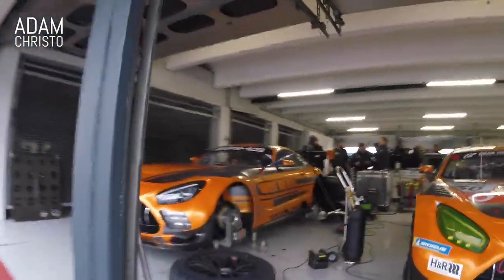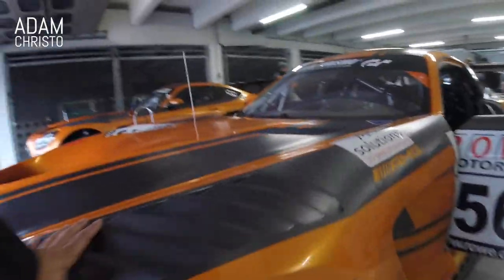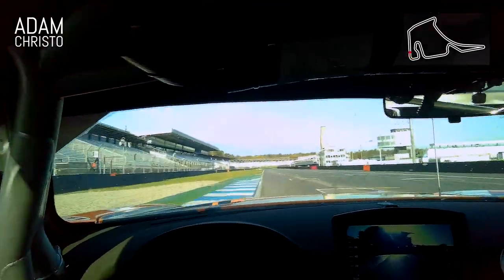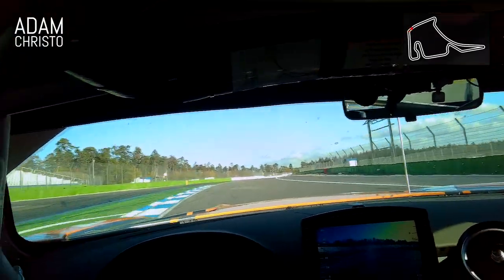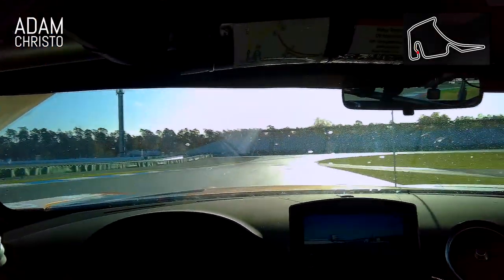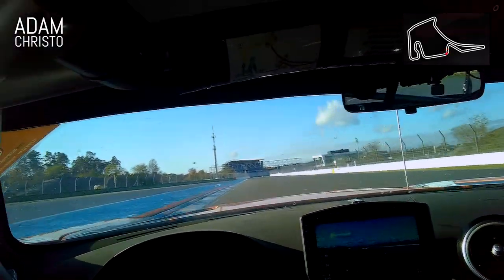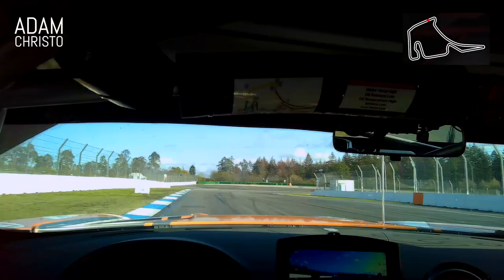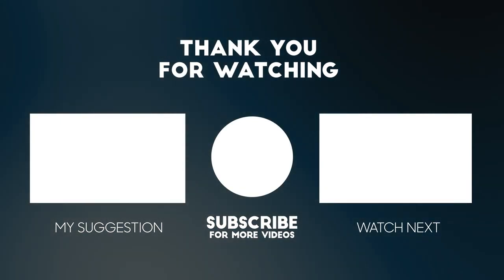POV: Testing the New 2020 Mercedes-AMG GT3 for the first time!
Ride onboard as I test the New 2020 Mercedes-AMG GT3 race car for the first time at Hockenheim GP circuit the home of the German Grand Prix in wet conditions.

Watch as I explain some of the differenced between the New 2020 Mercedes-AMG GT3 and the current 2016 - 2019 Mercedes-AMG GT3.
You will also see as I exit the Pit garage, exit the pits, whilst explaining the theory and reason of where I position the car on track using the fastest wet racing lines, whilst chasing down the number two test car towards the end of the session.

Want to learn to drive fast or even get into motorsport feel free to get in touch via my website -

Car : Mercedes AMG GT3
Motor : 6.2L N/A
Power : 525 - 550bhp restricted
Tyres : Pirelli GT3 wettyres
Hand camera: Gopro Hero 5 Session
Editing software - Premier Pro 2020

Timestamps below are for each lap, with the last lap being my fastest when I concentrate on the job in silence.

Introduction : 0:00
The New car : 0:20
Inside the car : 1:20
Starting the car : 2:35
Pit lane exit : 2:50
Lap 1 : 4:55  (Live Commentary)
Lap 2 : 6:53  (Live Commentary)
Lap 3 : 8:48 (Final and Fastest lap, No commentary, Chasing the AMG GT3)

Let me know your thoughts on the video, I want to improve so let me know what else you might like to see?

Thanks again

Adam
Looking forward to doing my next video soon.